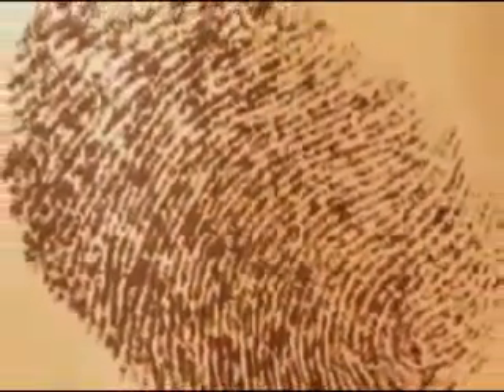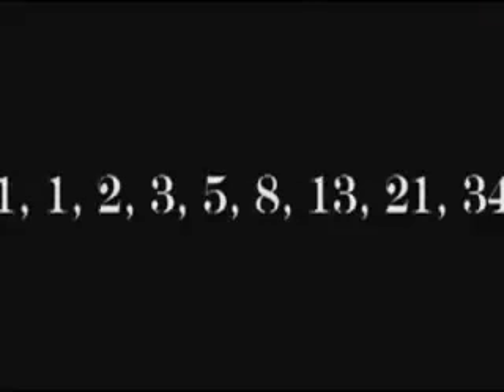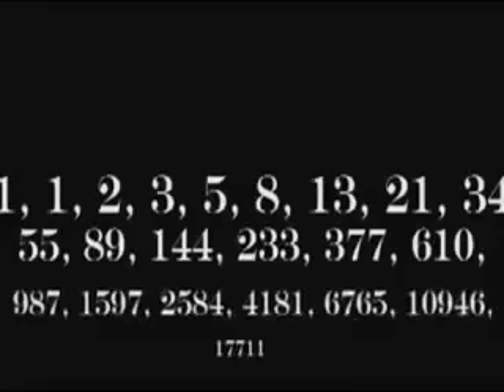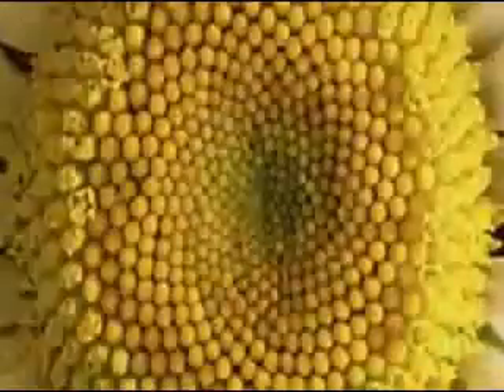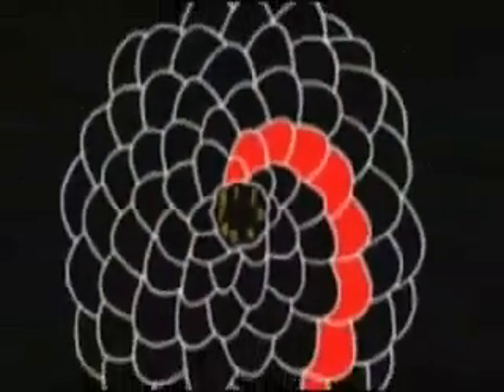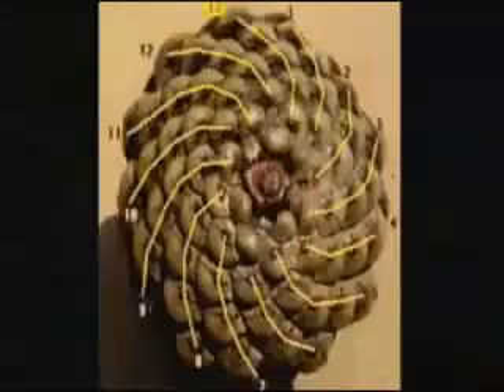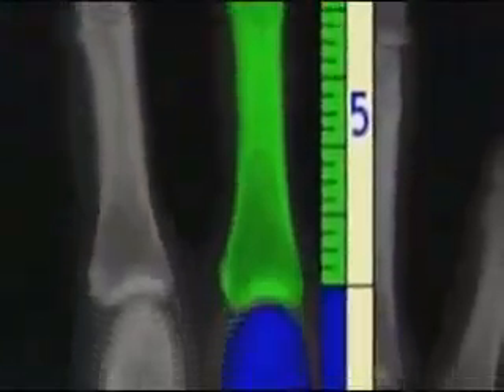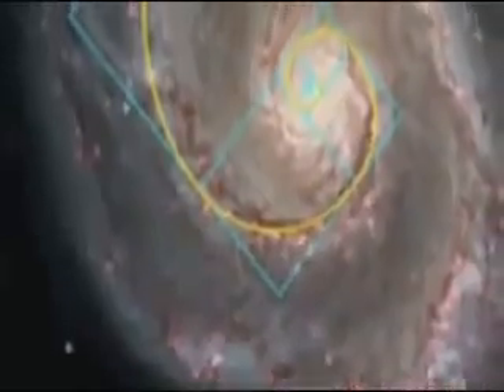Fibonacci - God's Fingerprint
In mathematics and the arts, two quantities are in the golden ratio if the ratio between the sum of those quantities and the larger one is the same as the ratio between the larger one and the smaller. The golden ratio is an irrational mathematical constant, approximately 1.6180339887.[1]